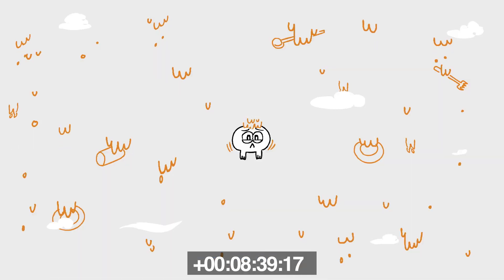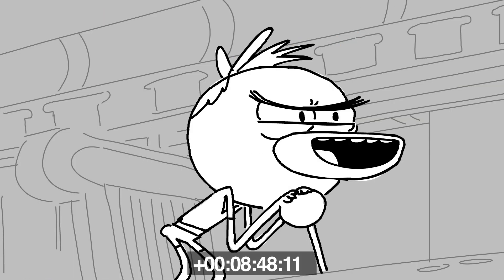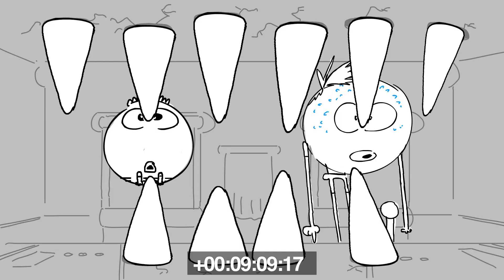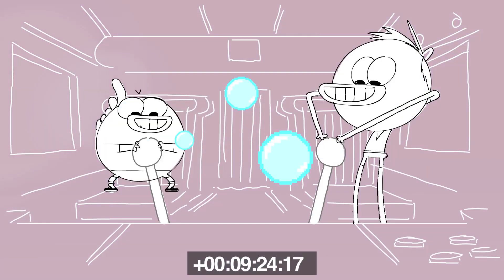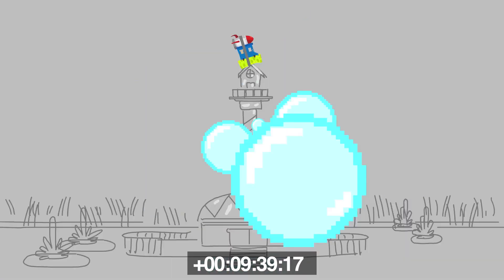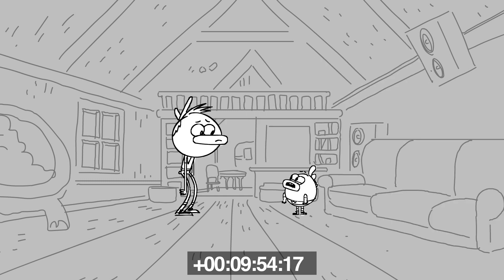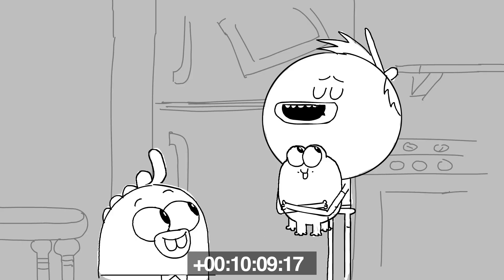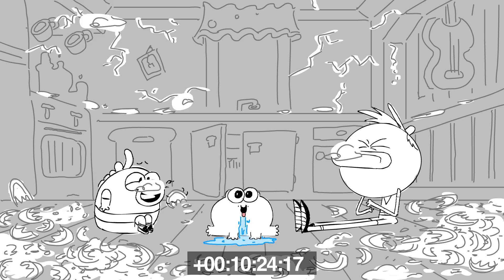Breadwinners 005 - Brocrastination